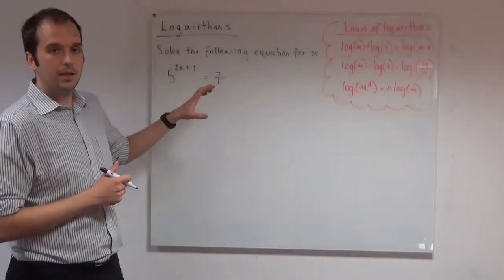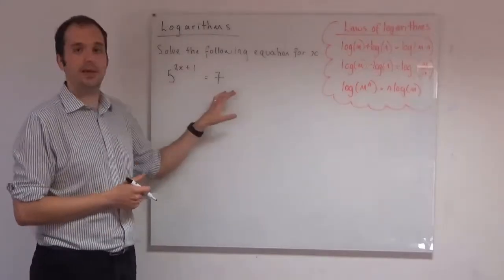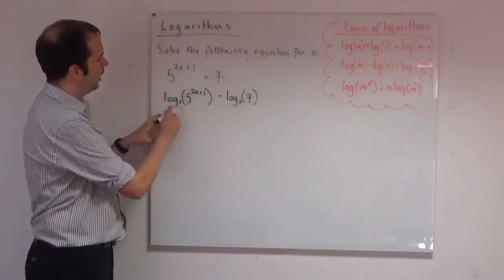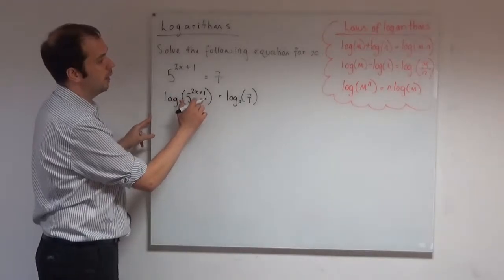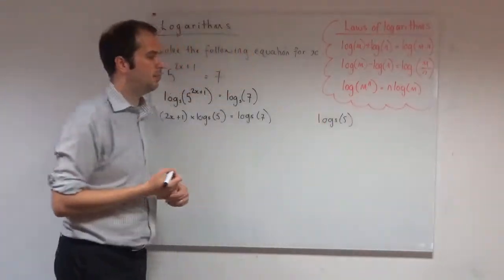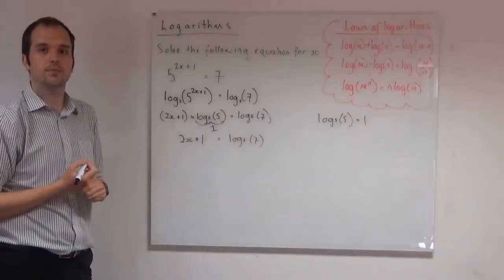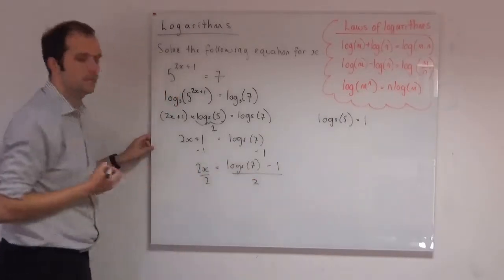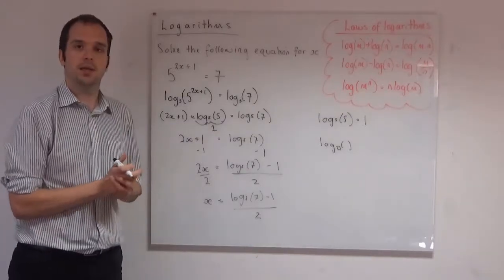Solving Equations Using Logarithms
In this video we solve an equation using the properties of logarithms.